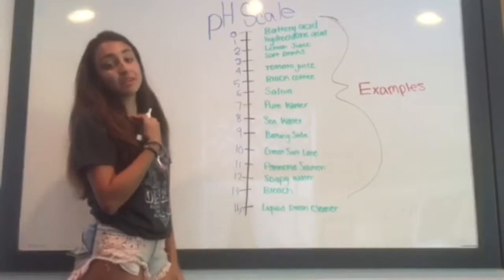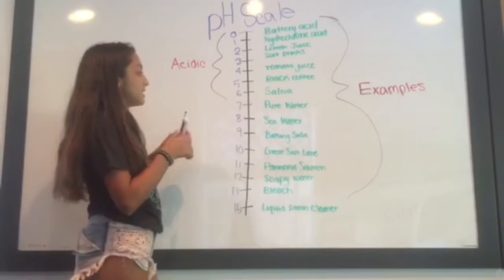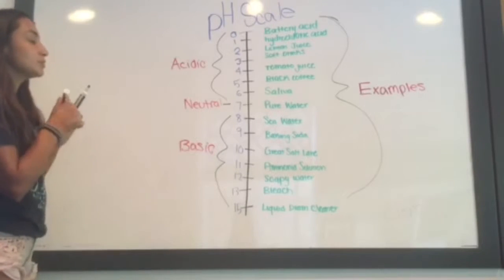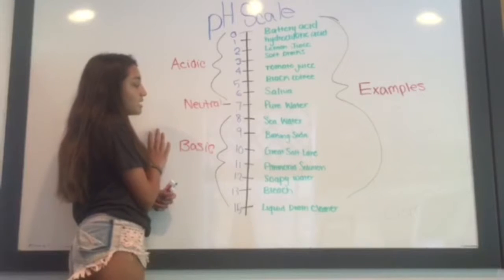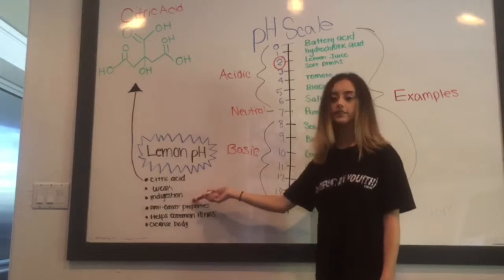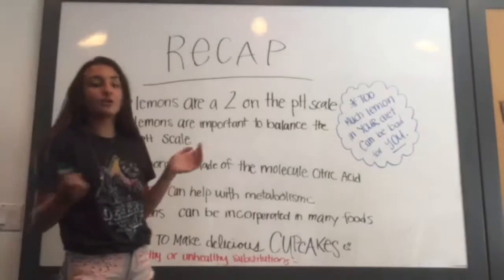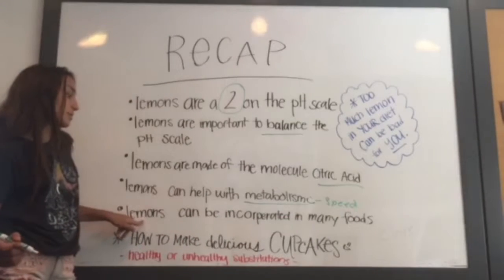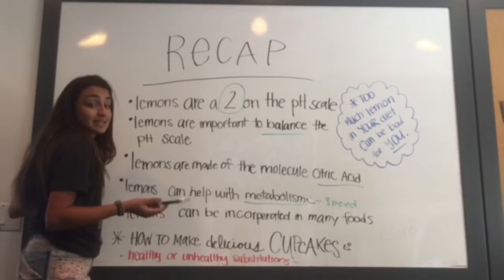CDM EATS project 2015-2016 Kroeger